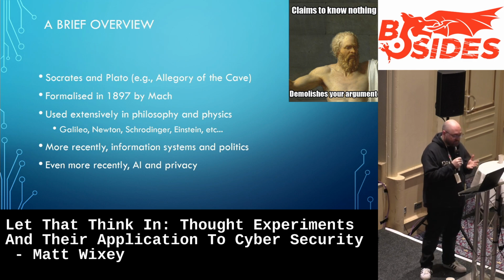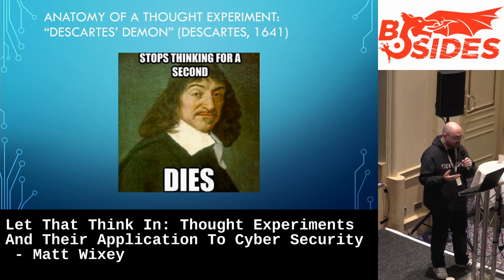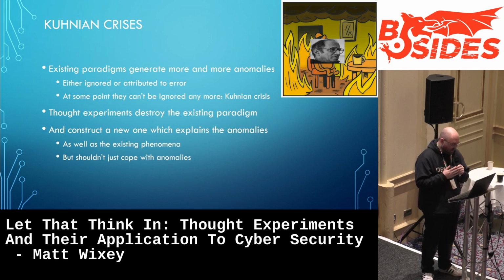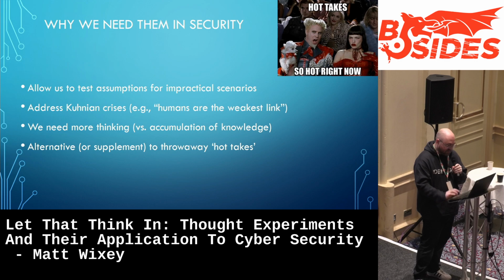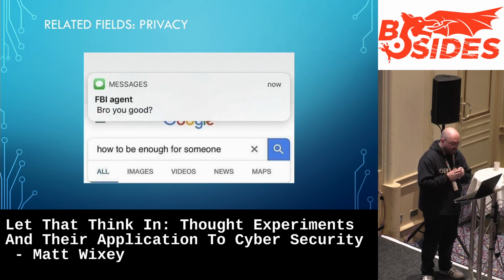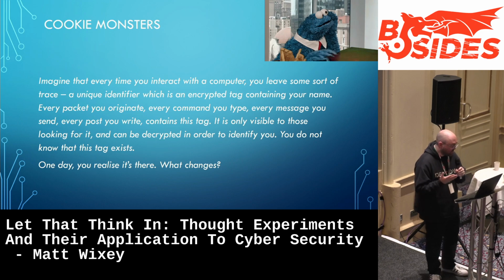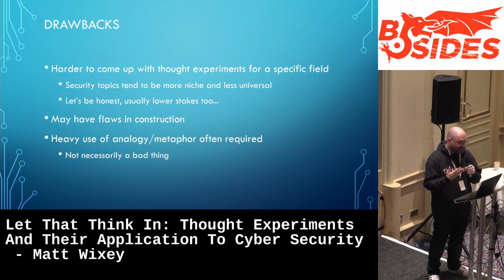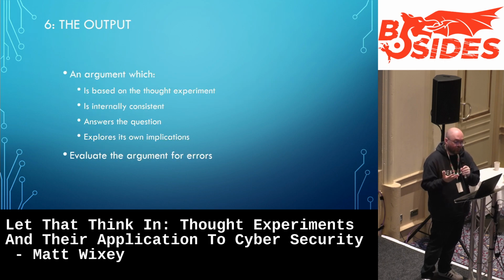Let That Think In: Thought Experiments And Their Application To Cyber Security - Matt Wixey